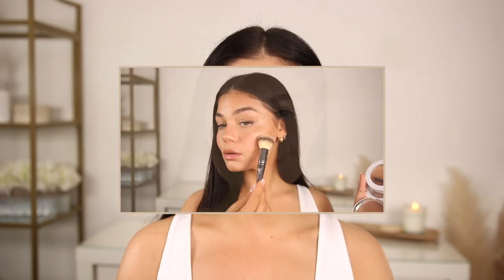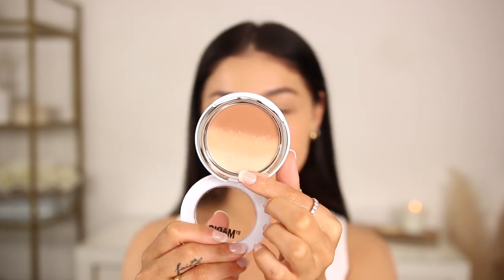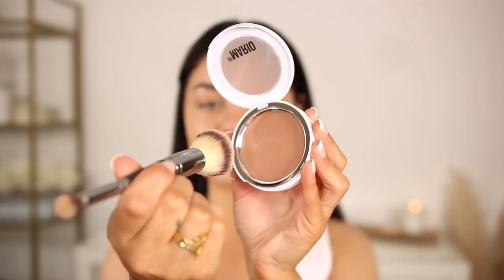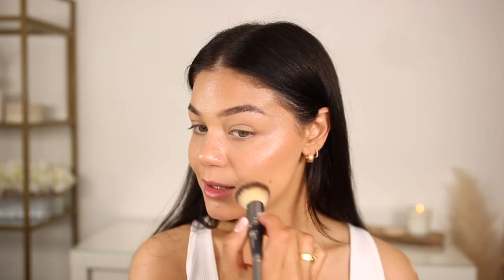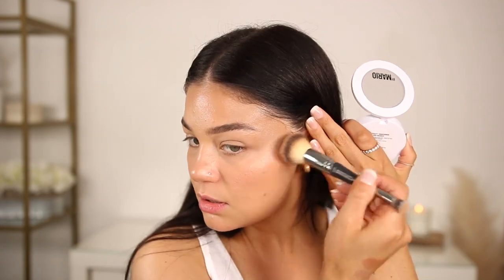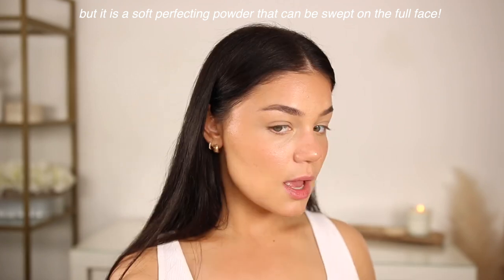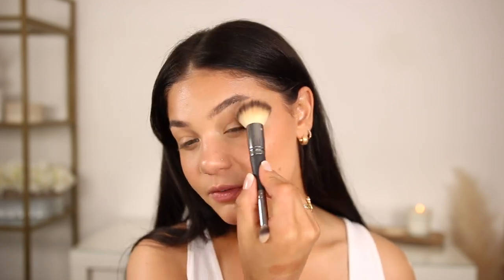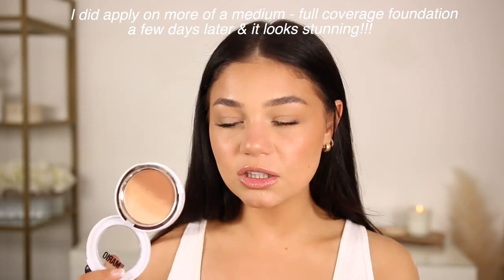NEW MAKEUP BY MARIO SKIN ENHANCER & PERFECTOR Review✨…omg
I’m obsessed with both of these products wow..
I would recommend if you you like balm based / glowy look - perfect combo! I def could have used medium as well

▷Makeup By Mario products used:
-Enhancer: light medium
-Perfector: medium

-elf camo concealer light beige
-maybelline powder fair light

UPDATE: Both these wore so great!! look so incredibly natural while still giving a warm glow! hands down LOVE & I also applied on more of a medium - full coverage foundation the next day & it looked amazing!! highly recommended

I love & appreciate you all so much xo

 (When used I do make a small percent)

MODA BRUSHES
Code ‘ BLISSFUL ‘

OFRA COSMETICS
‘ BLISSFUL ‘
❤ S O C I A L S ❤

FAQ  ⇢
-Camera I Use ⇢ Canon 70D
-lens I use ⇢

XO